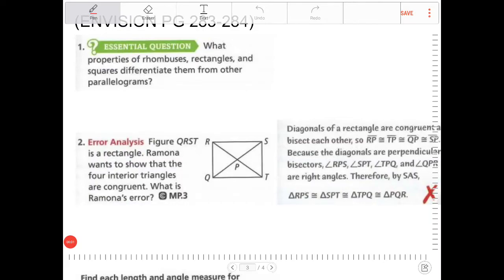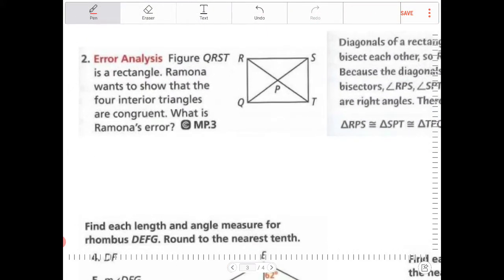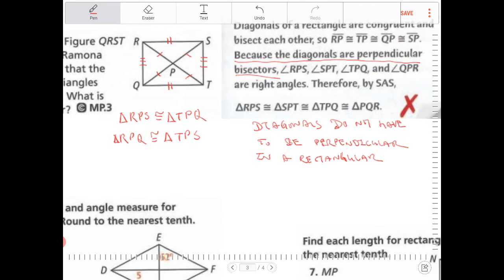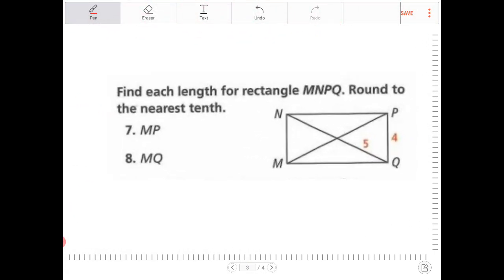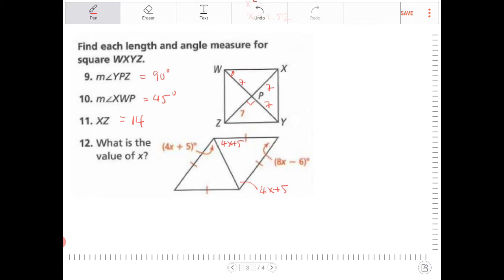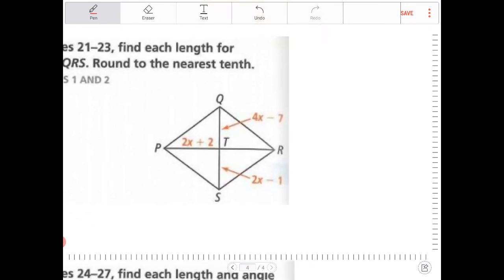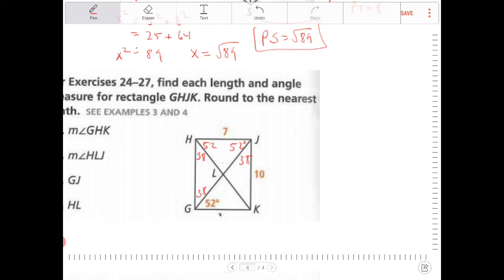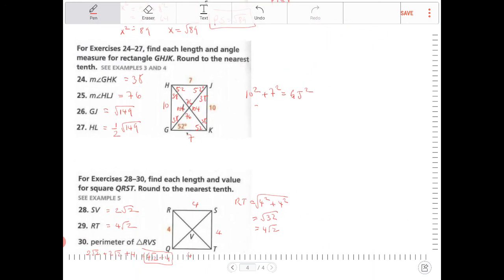Geometry U4A04A ENVISION exercise on properties of rhombus and squares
Exercise on properties of rhombuses and squares. Envision page 283 to 284)